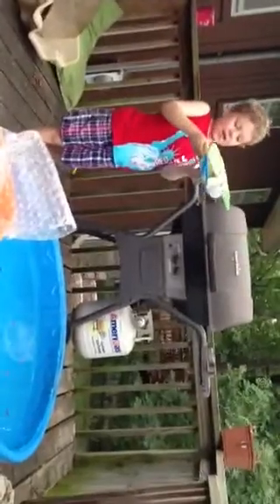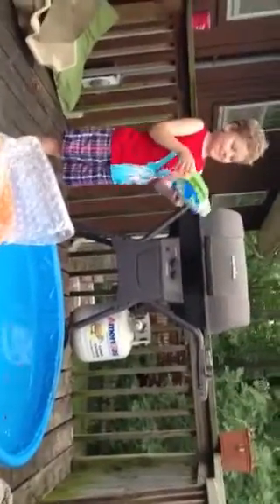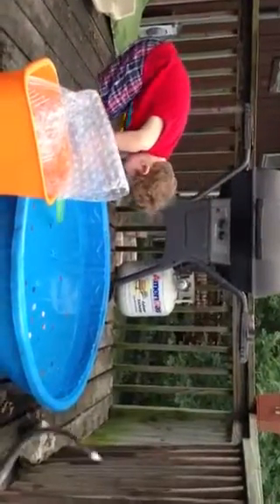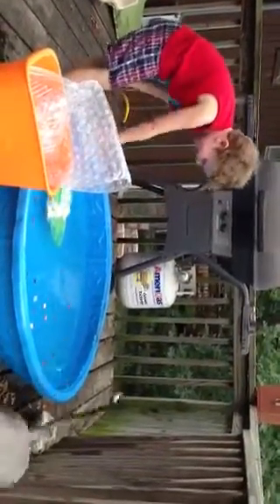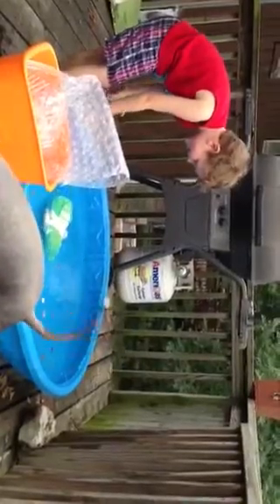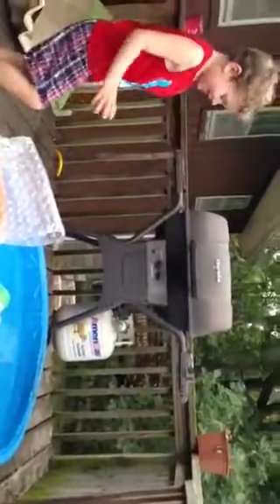It floats: chapter 2